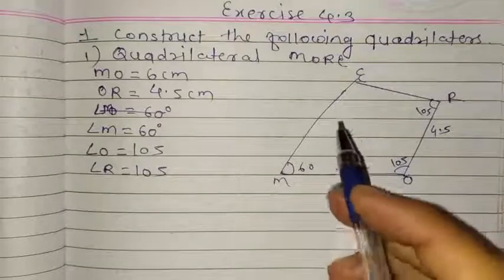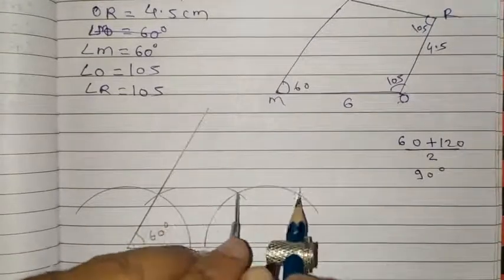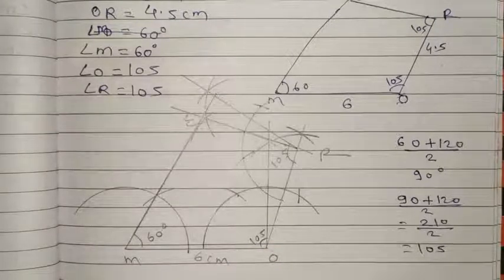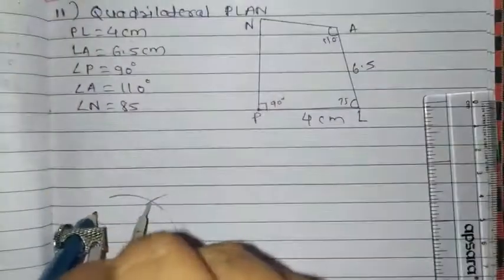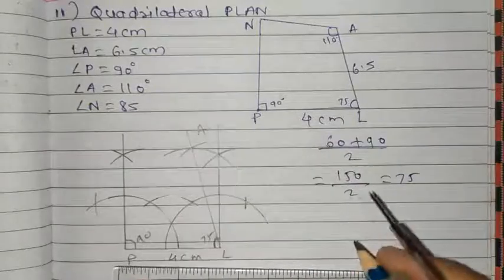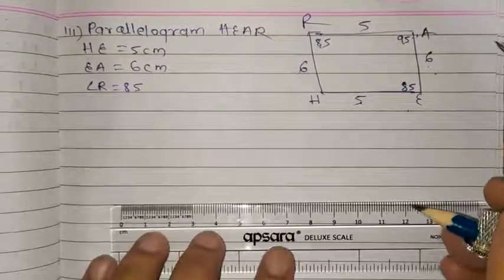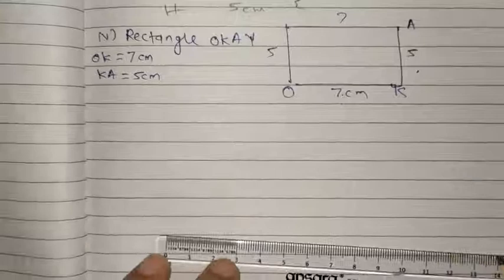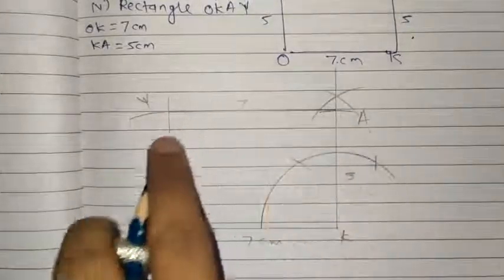Practical Geometry,Class 8,EXERCISE 4.3,part-3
Hello friends,